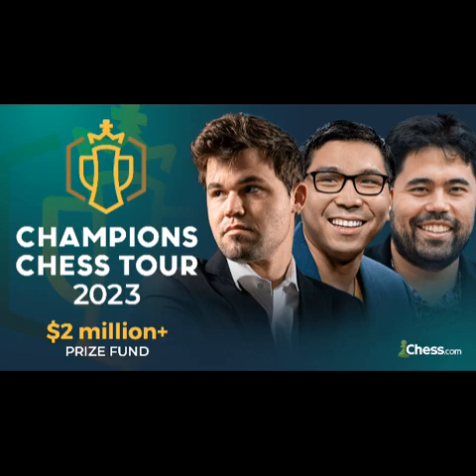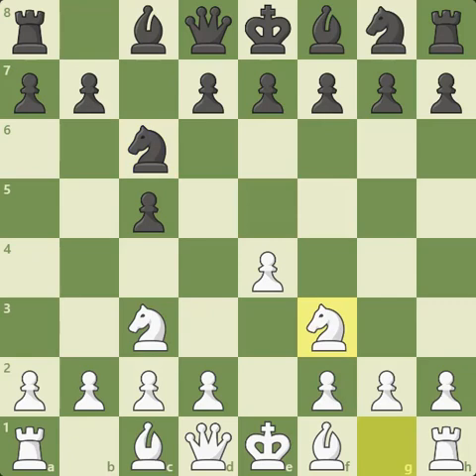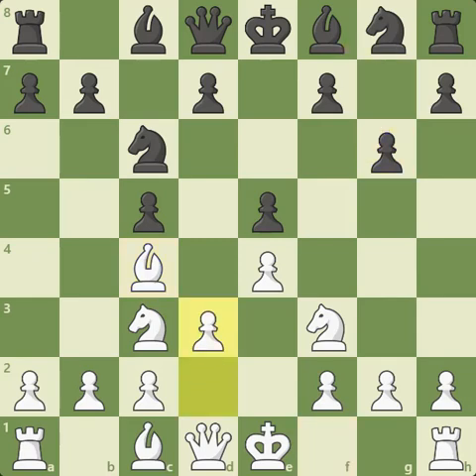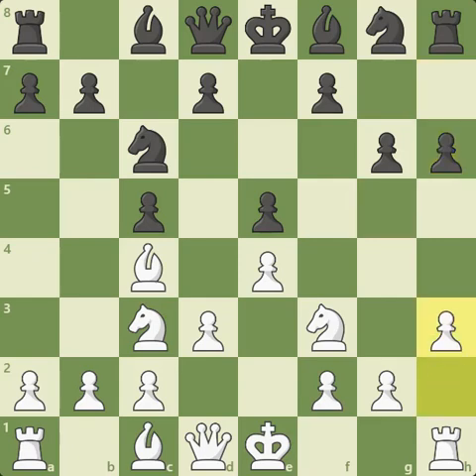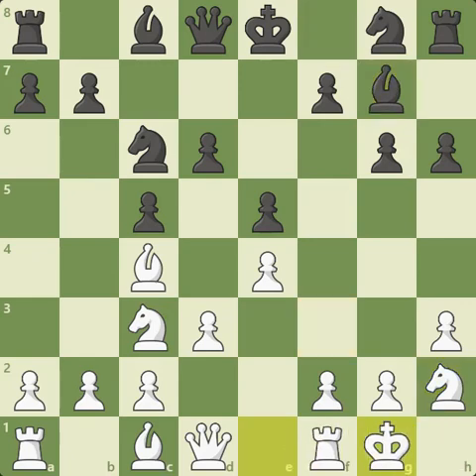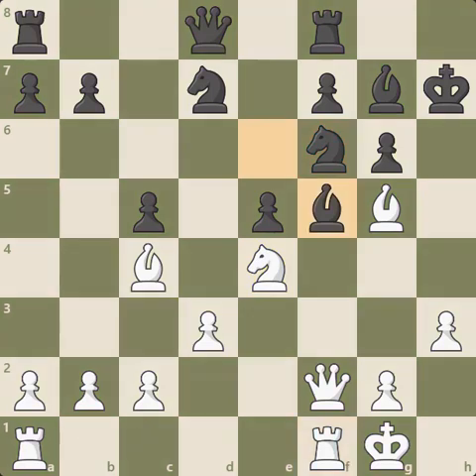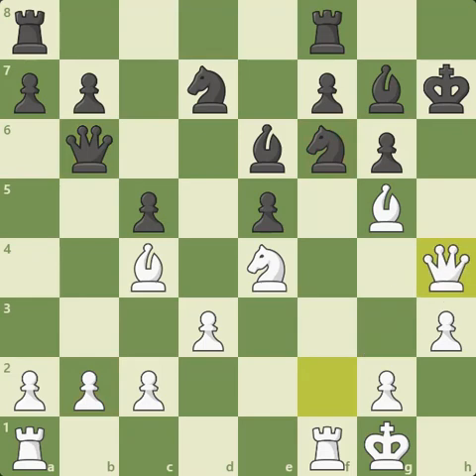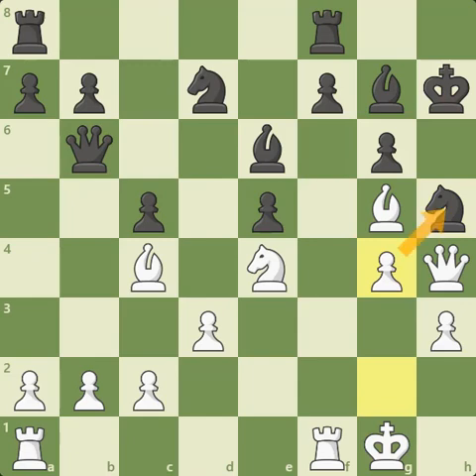Magnus Tastes His Own Medicine! He Can DISH IT Out, But Can He TAKE IT??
This looks like Magnus vs. Magnus in this Armageddon round of the Champions Chess Tour Final, in which Wesley So delivers an Carlsenesque piece sacrifice that leaves the world's number 1 reeling!